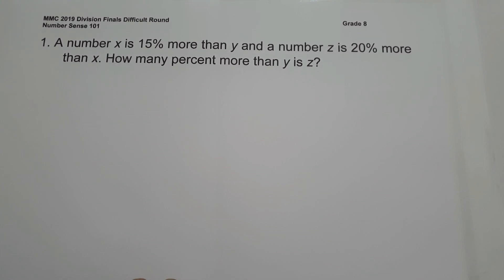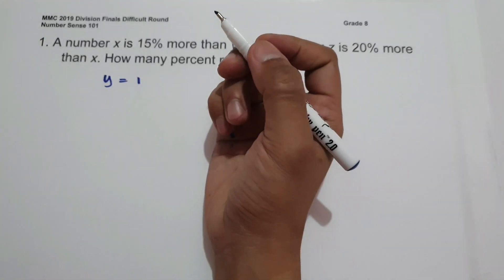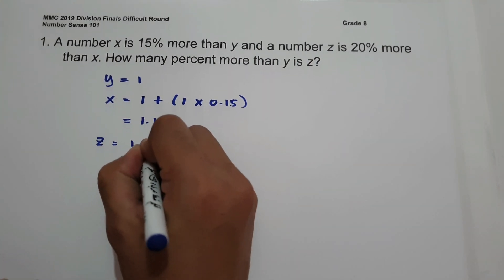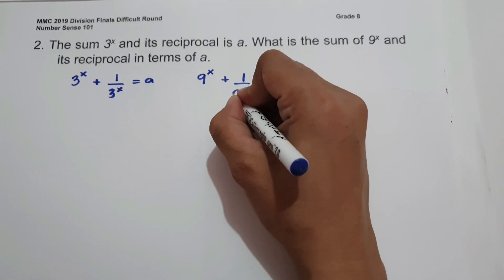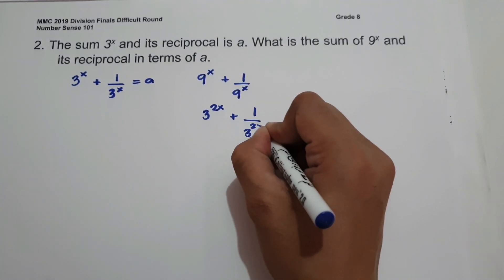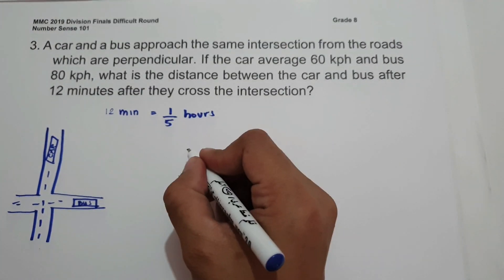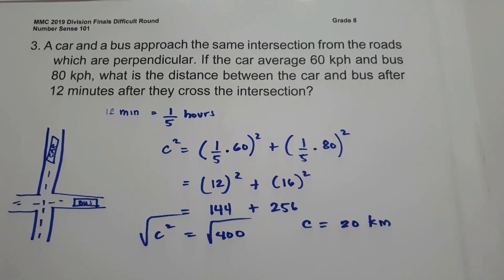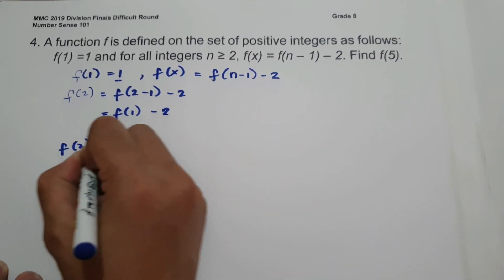MMC 2019 Division Finals Difficult Round for Grade 8 |Number Sense 101